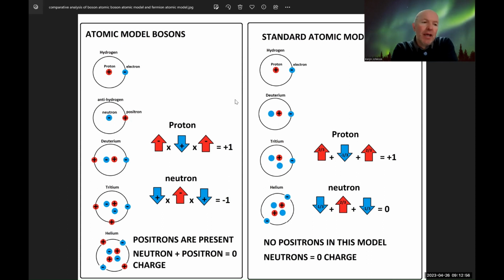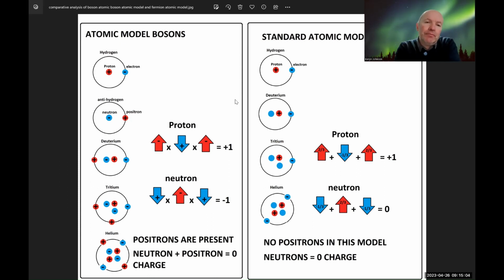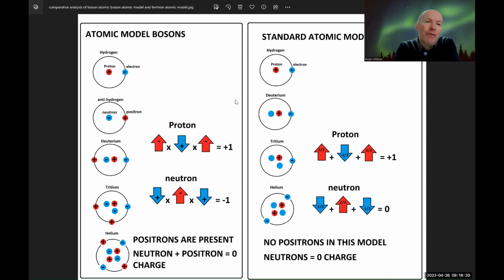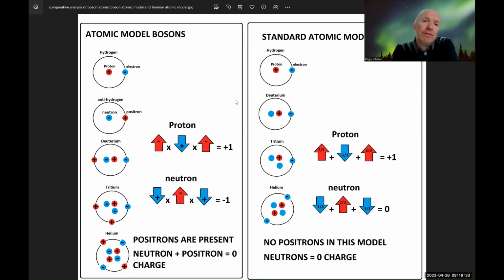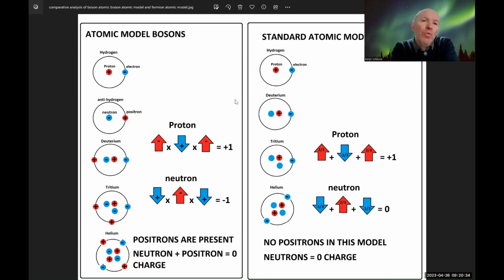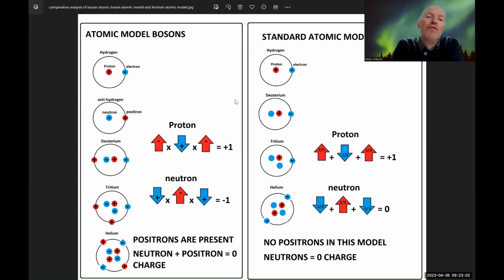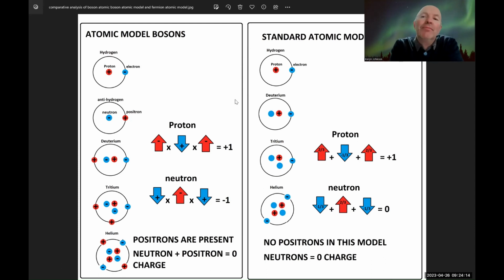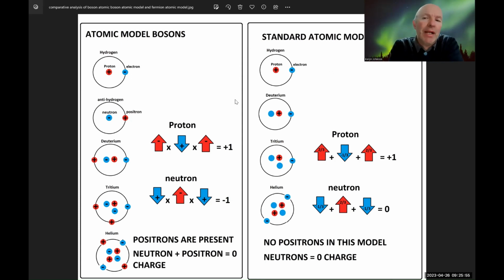Quark charge revision Boson statistics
Comparison of the Standard atomic model with the new SUSY inversion Boson model for quark charge calculations. When we explore the comparative models we can shift away from the atomic understanding of 5% of the universe to a new model that attempts to explain 100% of the universe. A new framework that integrates new atomic features of the atom orbitals layers to include positrons. A new way of calculating charges on protons and neutrons. This provides a way to correct for the Baryonic asymmetry. This provides a clue to the whereabouts of the missing antimatter.